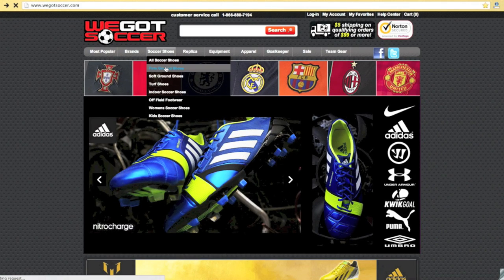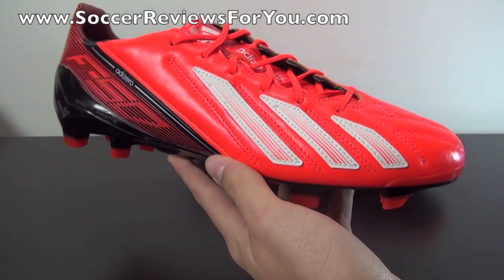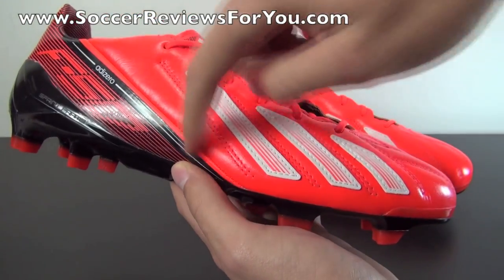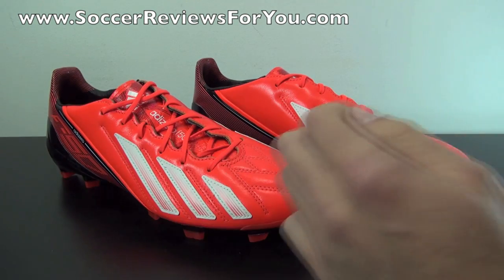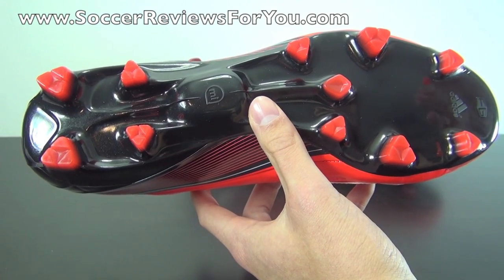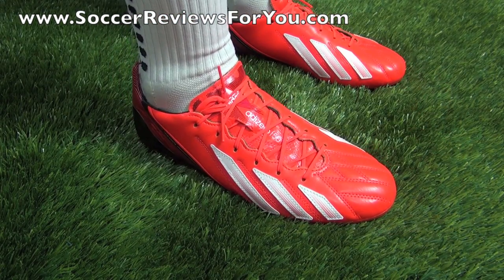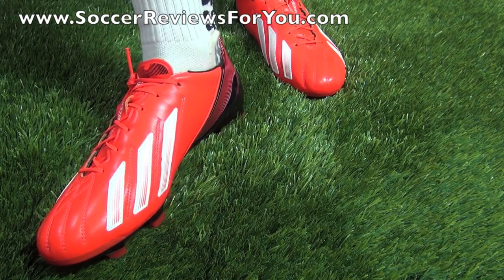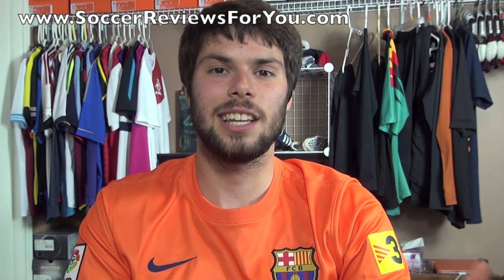Adidas F50 adizero miCoach 2 Leather Infrared - Unboxing + On Feet